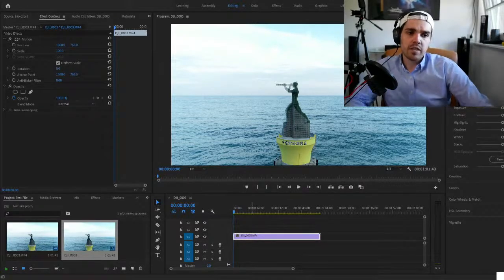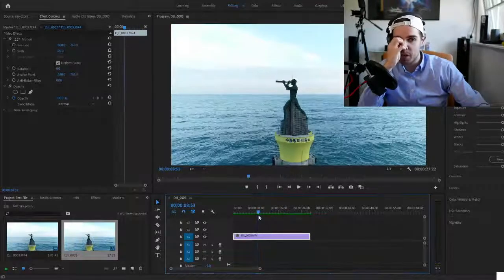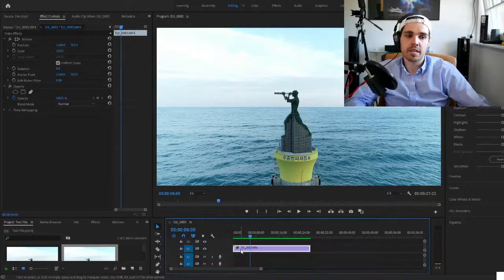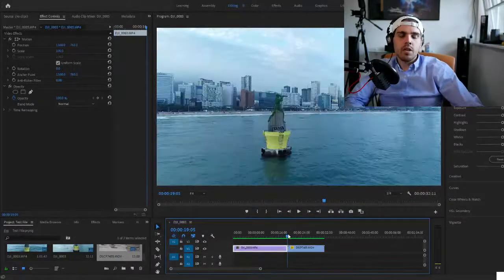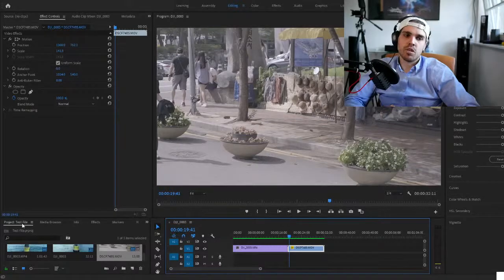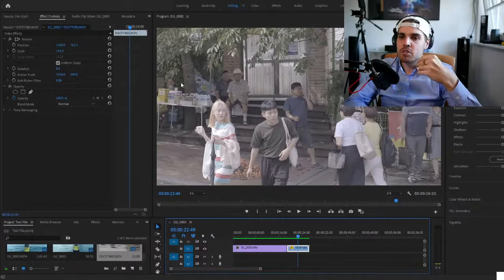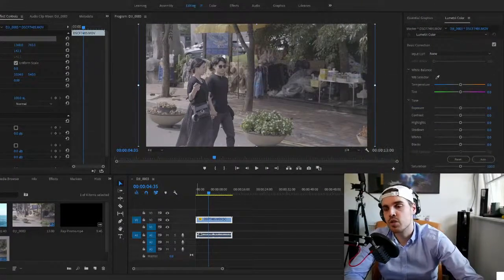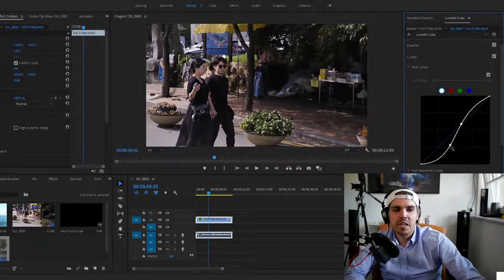LETS CUT | Editing Lessons (3)